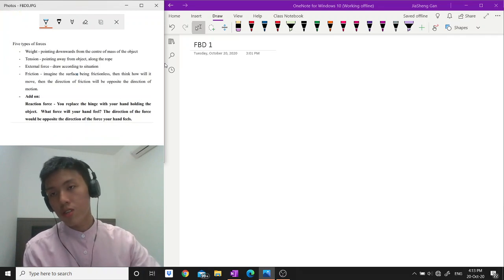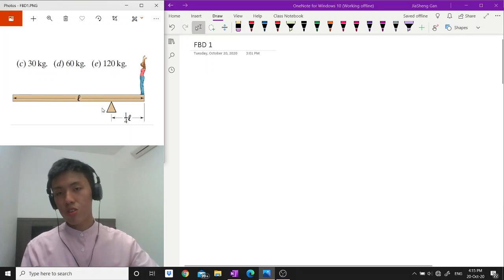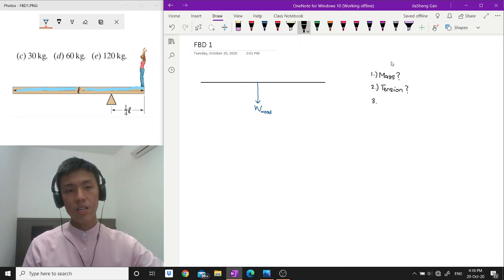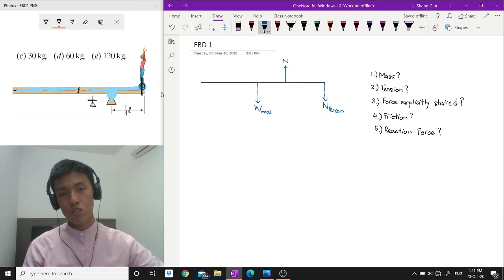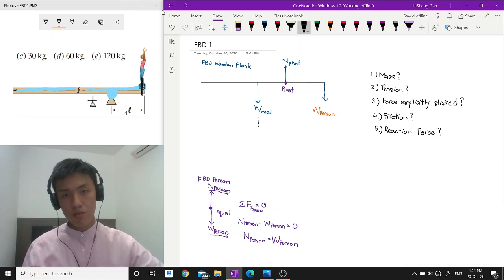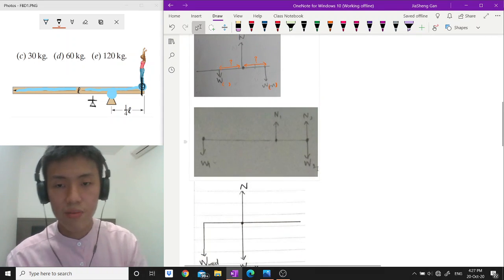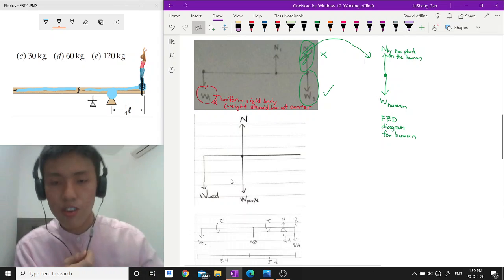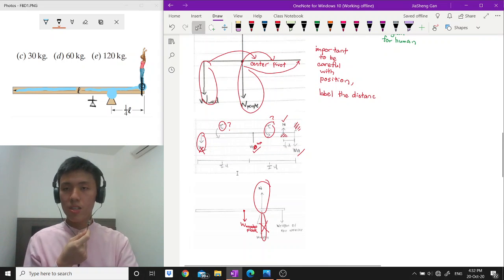Free Body Diagram for Rigid Body Example 1 [Chapter 8: Rotation of Rigid Body]